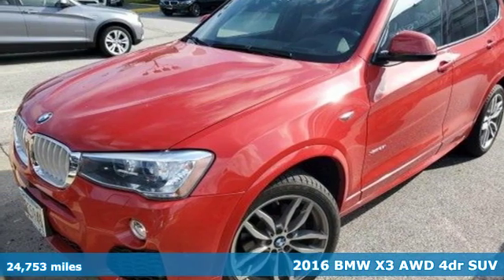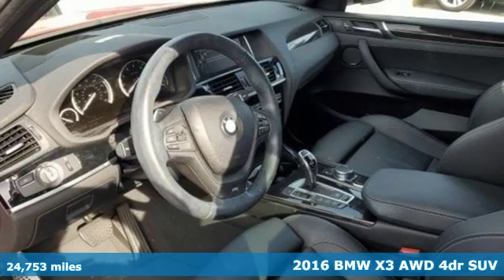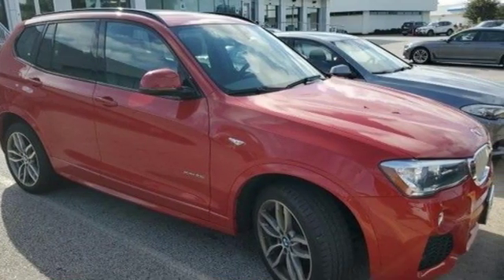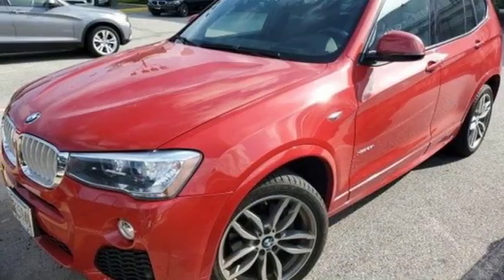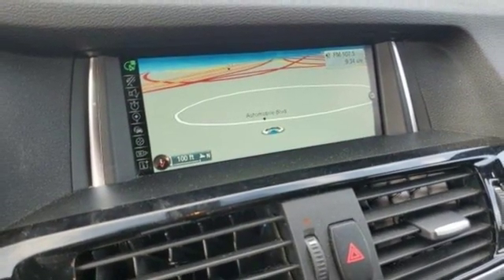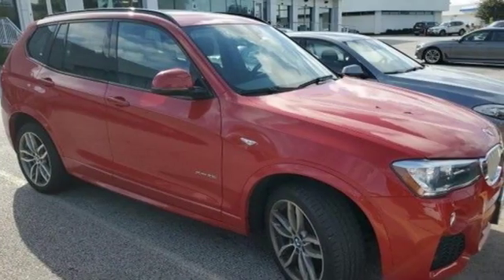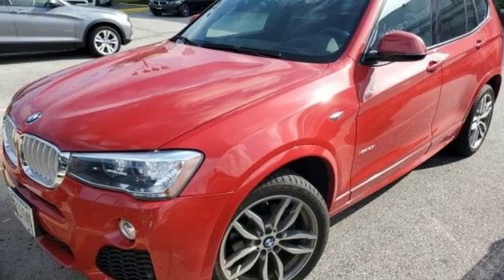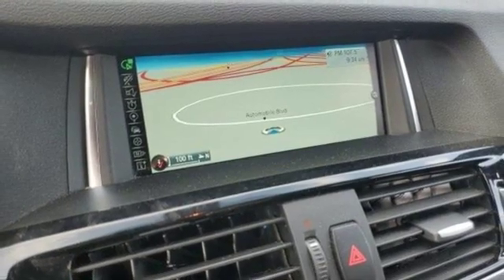Used 2016 BMW X3 Baltimore MD Washington DC, MD TP0889 - SOLD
Year: 2016
Make: BMW
Model: X3
Trim: AWD 4dr xDrive28i
Engine: 2.0L 4 Cylinder Engine
Transmission: AUTOMATIC
Color: Melbourne Red Metallic
Interior: Black
Mileage: 24753
Stock #: TP0889
VIN: 5UXWX9C51G0D94847
XDrive28i trim. FUEL EFFICIENT 28 MPG Hwy/21 MPG City! CARFAX 1-Owner, LOW MILES - 24,753! CD Player, iPod/MP3 Input, Dual Zone A/C, Onboard Communications System, Power Liftgate, Alloy Wheels, Turbo Charged, All Wheel Drive. CLICK ME! KEY FEATURES INCLUDE: All Wheel Drive, Power Liftgate, Turbocharged, iPod/MP3 Input, CD Player, Onboard Communications System, Aluminum Wheels, Dual Zone A/C Rear Spoiler, MP3 Player, Keyless Entry, Remote Trunk Release, Privacy Glass. WHO WE ARE: Our mission is to expedite the process by putting you in control. We provide price and payment quotes that detail and clarify any/all fees - no surprises. Our goal is to create an efficient and enjoyable experience every time you visit our dealership, BMW of Silver Spring is your local area BMW destination. DISCLAIMER: *Your additional costs are sales tax, tag and title fees for the state in which the vehicle will be registered, any dealer-installed options (if applicable) and a $299 dealer processing fee (not required by law). Prices are subject to change, and prior sales are excluded from these offers. While every reasonable effort is made to ensure the accuracy of this information, we are not responsible for any errors or omissions contained on these pages. Please verify any information in question with the dealer. Every Loaner Vehicle Internet Price includes current applicable manufacturer rebates and incentives, but certain conditions apply to some of these offers. Those offers and conditions may require financing through BMW Financial Services.

Address:
3211 Automobile Boulevard